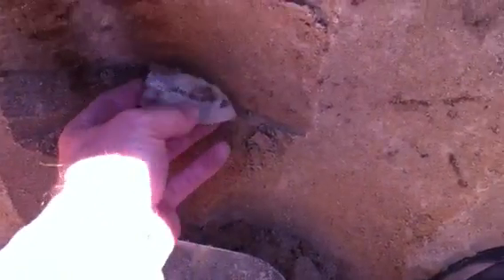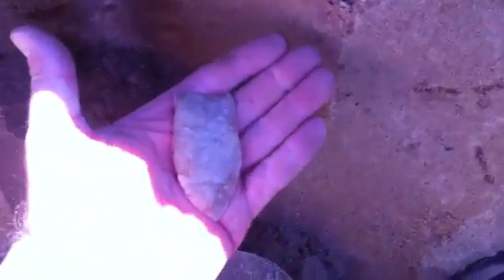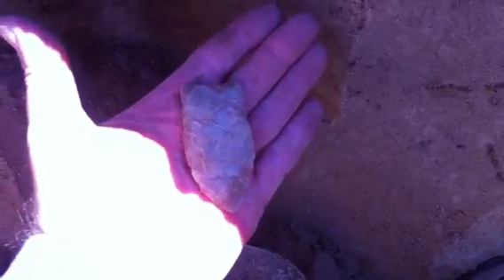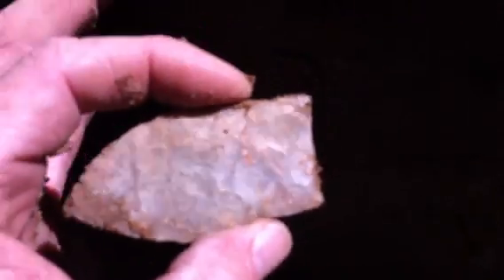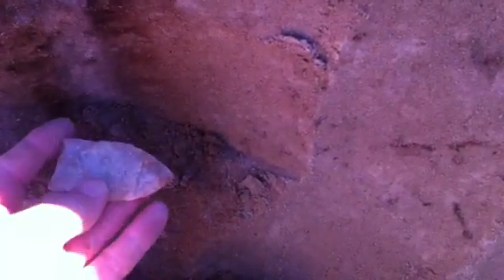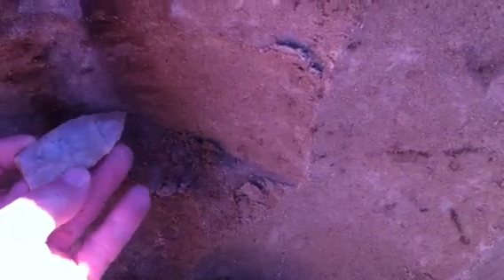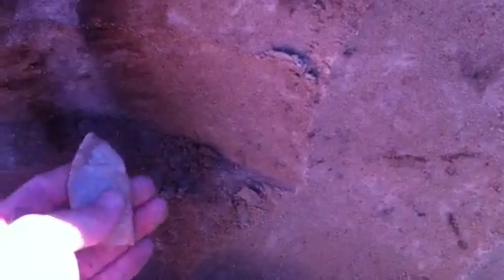A nice Paleo period find in Central Florida. Arrowhead artifact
Found this in an area where I find a lot of mid archaic points.  I think it's a Suwannee or Simpson.  Though it doesn't have defined ears, I believe this point to be a Cowhouse as many have been found in this area.  These are in the same family as Suwannee and Simpson named points.